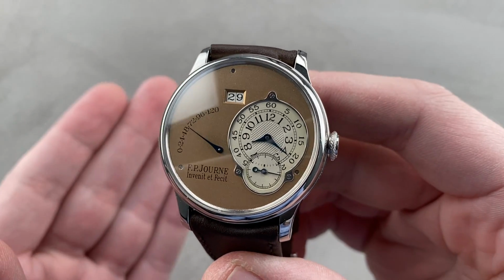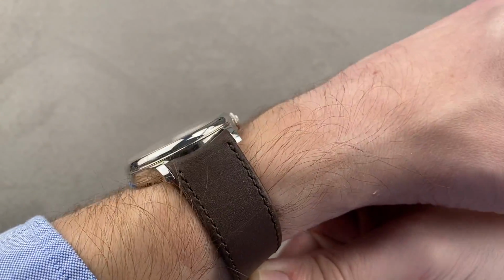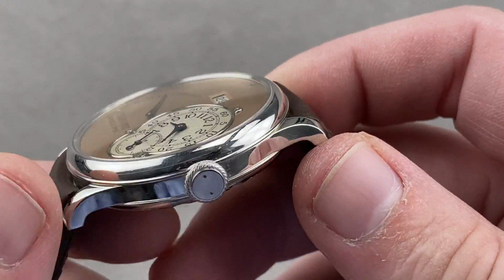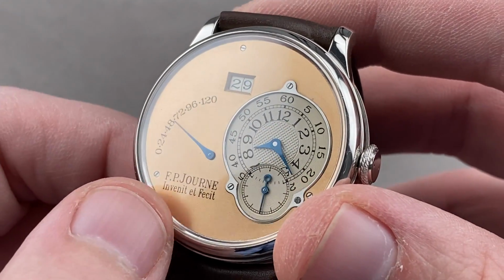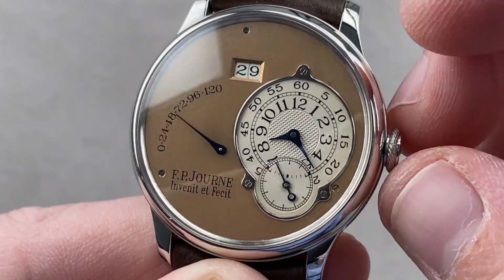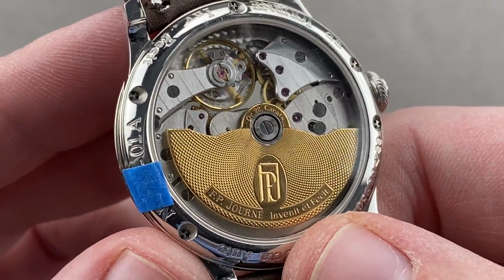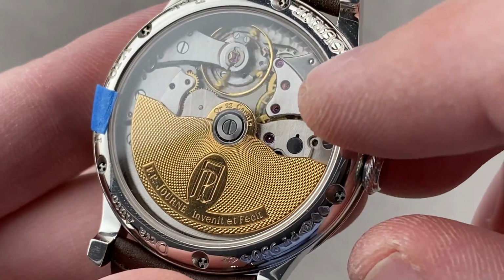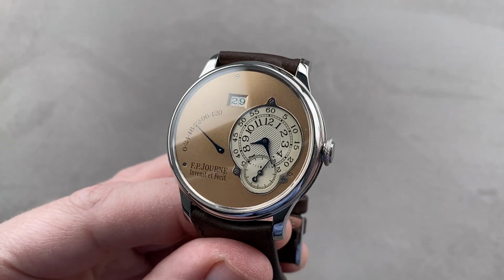F.P. Journe Octa Reserve 38mm F.P. Journe Watch Review | B-ORM PT 38 A RG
SKU: 4350955

The F.P. Journe Octa Reserve (B-ORM PT 38 A RG) is encased in 38mm of platinum surrounding a rose dial on a brown leather Jean Rousseau strap. Features of this F.P. Journe Octa Reserve include hours, minutes, small seconds, date and power reserve indicator.

For complete details, watch the full F.P. Journe Octa Reserve review by Tim Mosso!